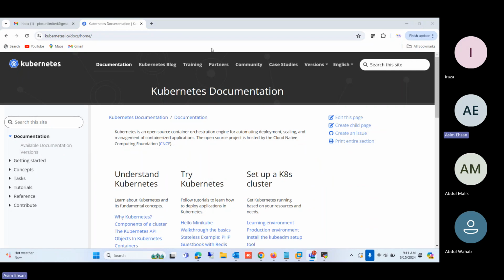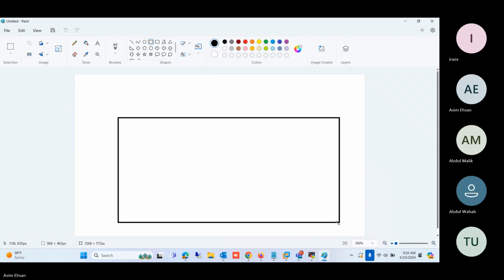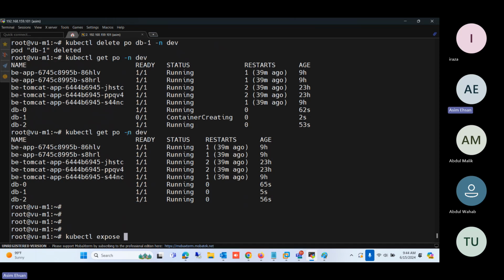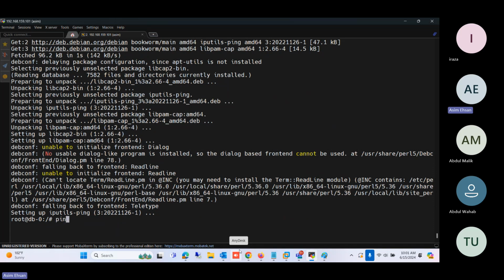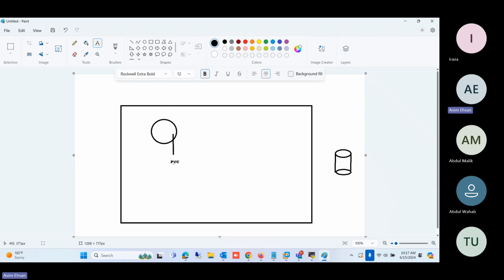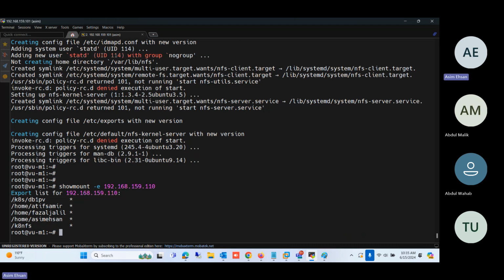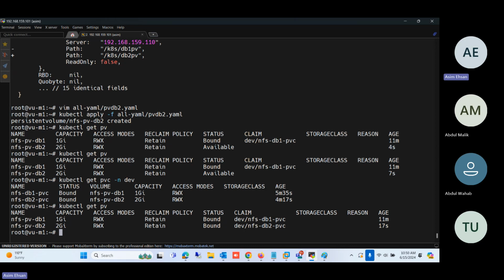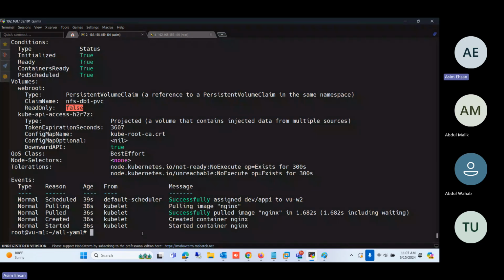Kubernetes | Headless, ExternalName Service | STS with Headless Service | Volume Concepts | Video-6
You can use the sample manifest for pv and pvc for nfs.

kubernetes service
kubernetes services
kubernetes
kubernetes headless service
headless service in kubernetes
services in kubernetes
kubernetes tutorial
kubernetes tutorial for beginners
kubernetes service load balancer
kubernetes full course
kubernetes service clusterip
kubernetes service yaml
kubernetes service types
kubernetes certification
azure kubernetes service
kubernetes clusterip
kubernetes services tutorial
kubernetes services